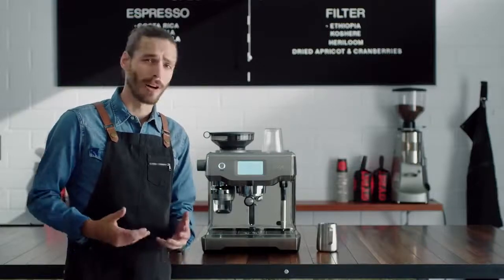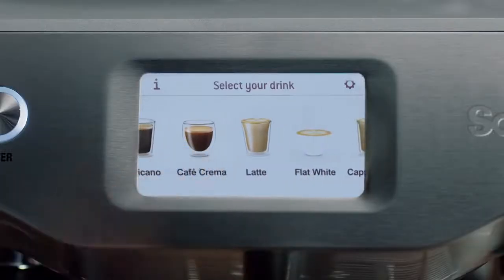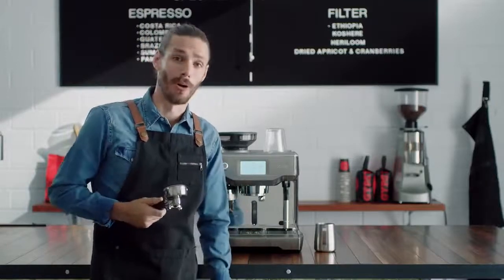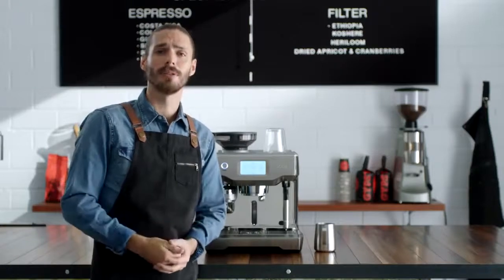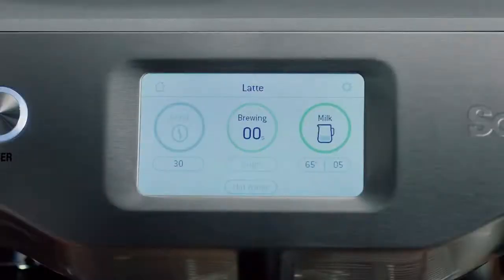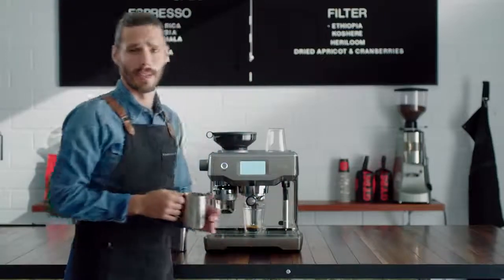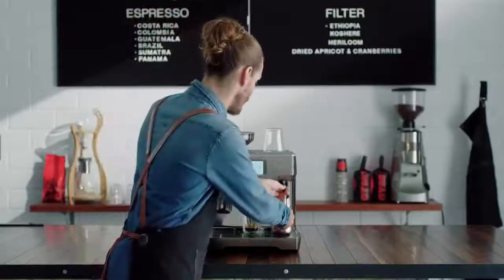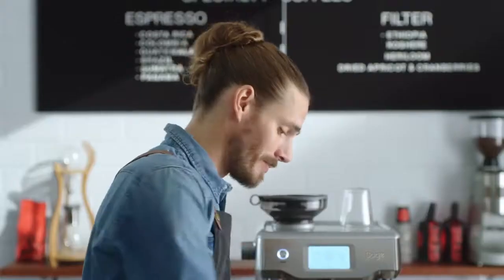Sage The Oracle™ Touch – Barista Demonstration